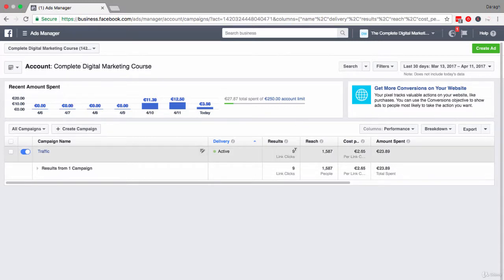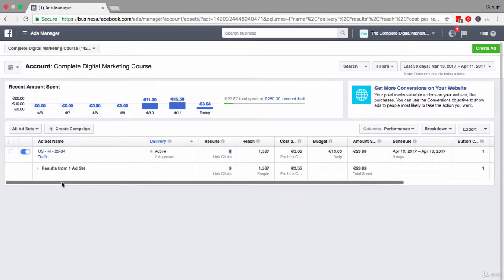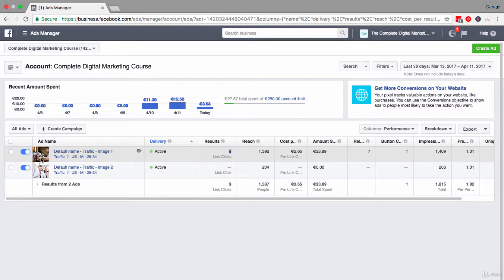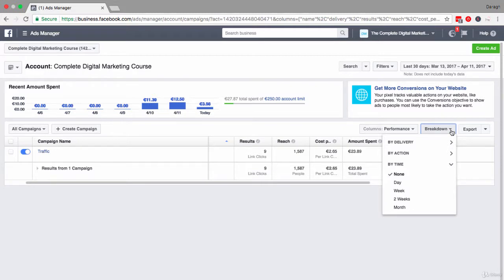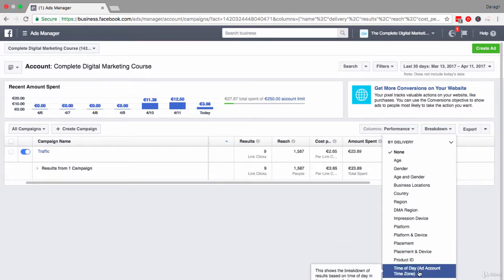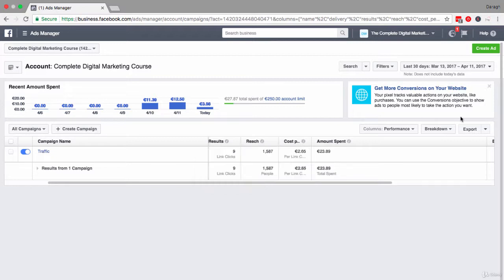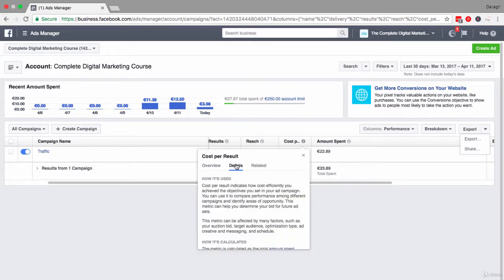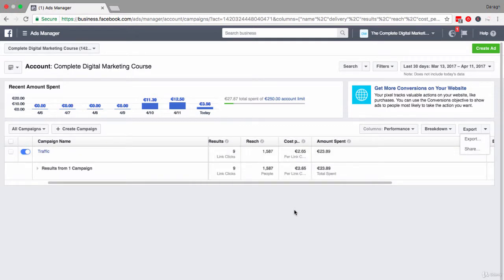Lesson 191 Ad Reporting